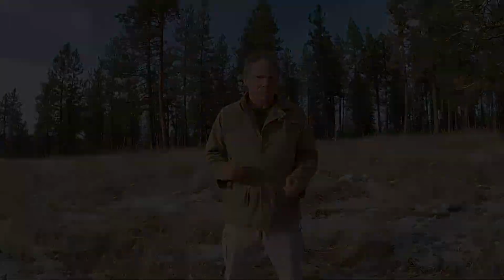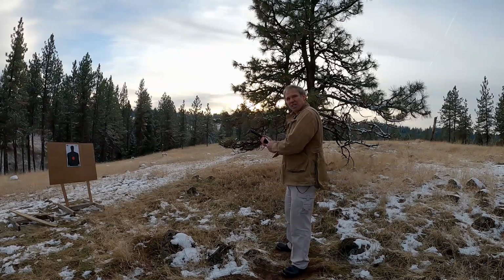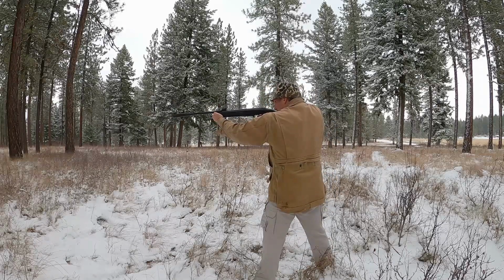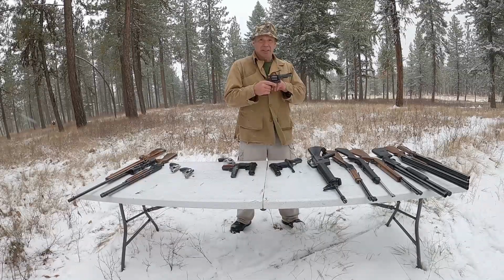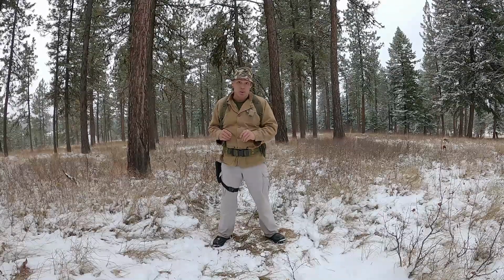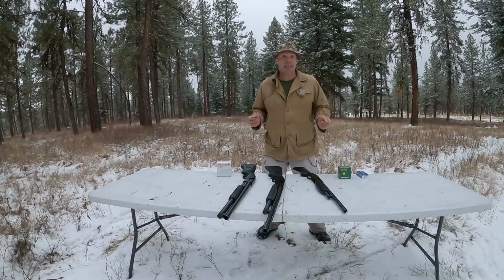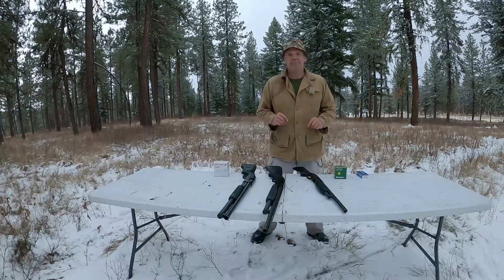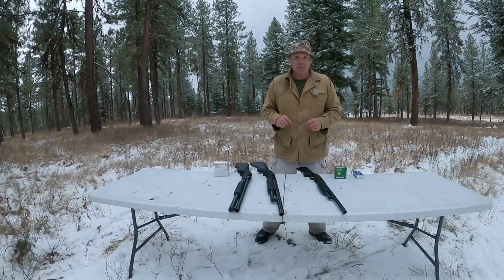Top 5 Tips for Training in the Ammo Shortage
Paul shows some ways to save on ammo while training in the ammo shortage.